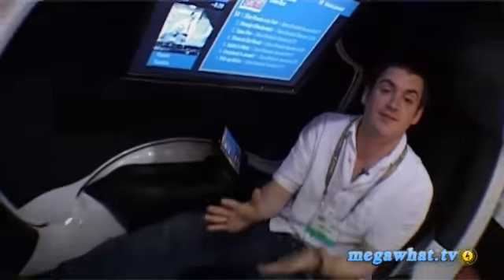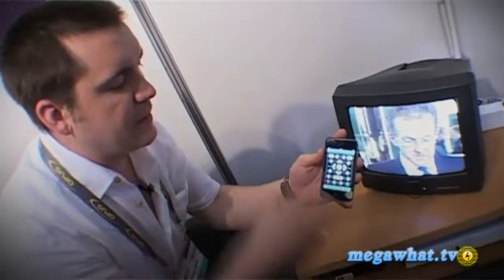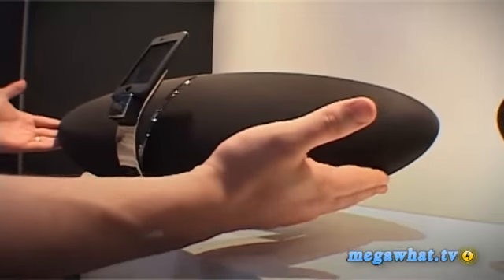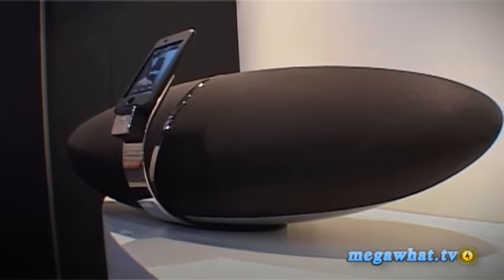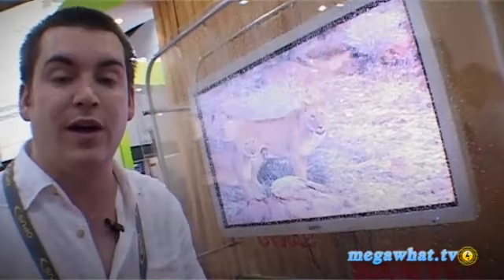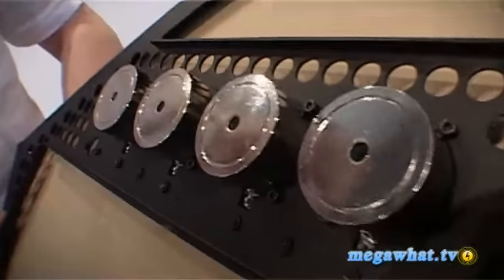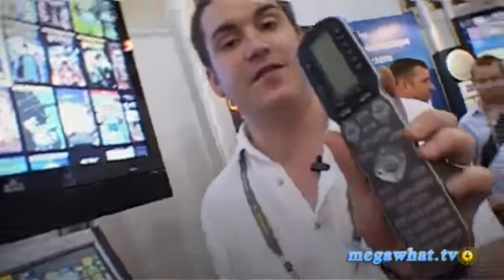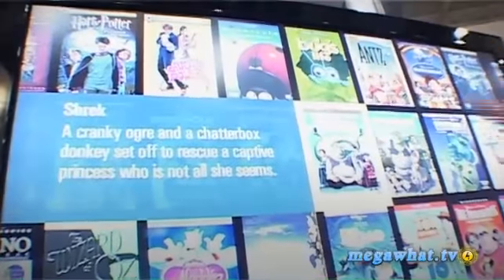CEDIA Expo 08, Home Entertainment: Select Reviews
A waterproof TV from Sanyo, the Zeppelin ipod speaker system, McClaren's Ovei Pod, Kaleidescape media centre, Amina in-wall speaker system and iPhone Airremote.